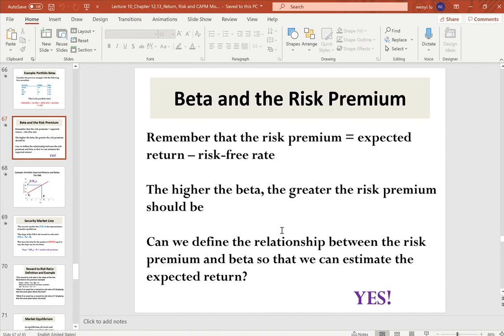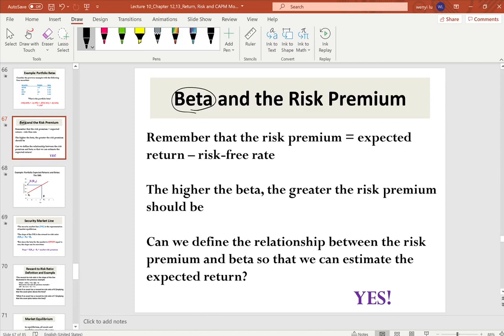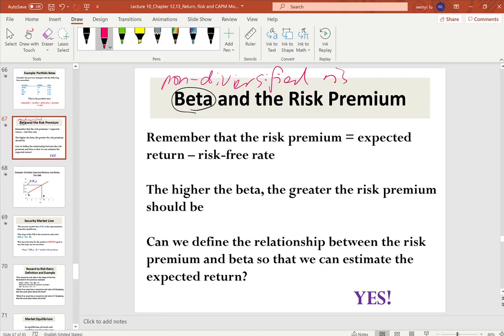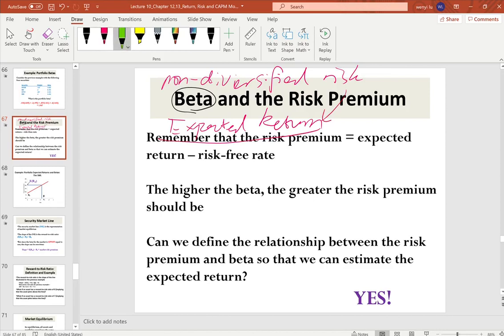Lecture 10 Chapter 12,13 CAPM Model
Principles of Finance
CAPM model
Market Risk Premium
Reward to Risk Ratio
Beta